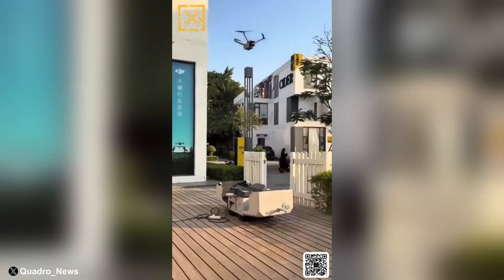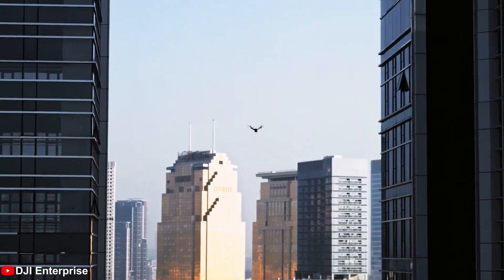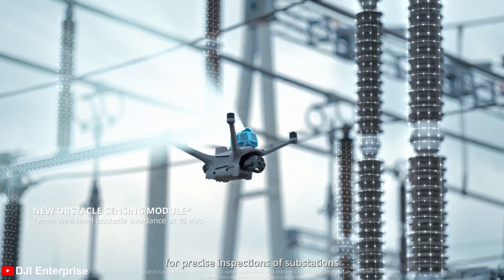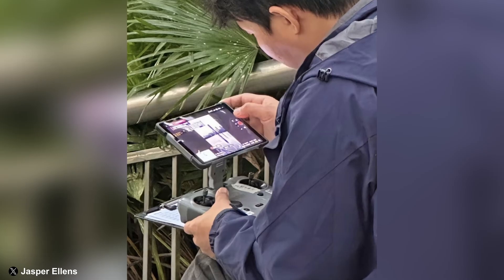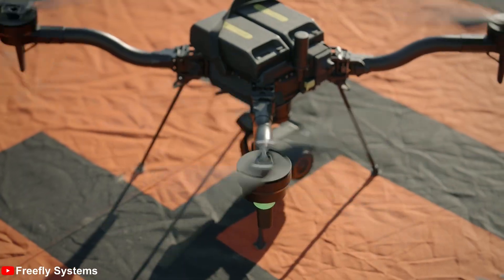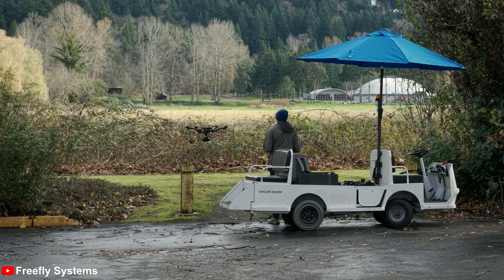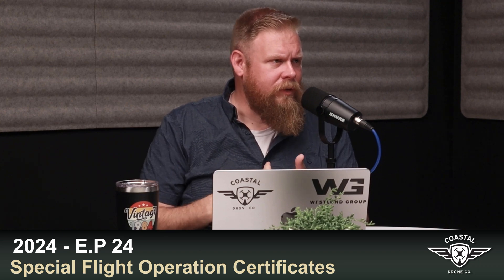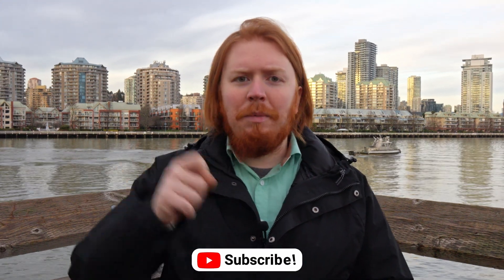Weekly Drone News: New drone week! DJI Dock 3 and Matrice 4D Launched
DJI launched something new without even making an announcement. Boeing is looking to sell its drone company, Insitu. Did you even know they made drones in the first place? There have been More Mavic 4 Pro leaks. It's been a weird but very exciting week in drones. Sit back, relax, and enjoy this week's episode of drone news!

Chapters:
0:00 - DJI launches Dock 3 and Matrice 4D
3:40 - Mavic 4 pro leaks
4:31 - Freefly unveils Astro Max
5:49 - Airmarket develops air traffic control for drones
6:44 - Boeing is looking to sell their drone company
7:38 - Stay tuned!

300W GAN USB-C Fast Charger
DJI Air 3S Fly More Combo (RC2)
DJI Air 3S ND Filter Set
DJI Mini 4 Pro Fly More Combo (RC2)
DJI Mini 4 Pro ND Filter Set
SanDisk Extreme 256GB U3 V30 MicroSD Card